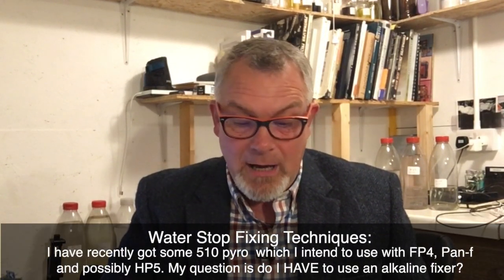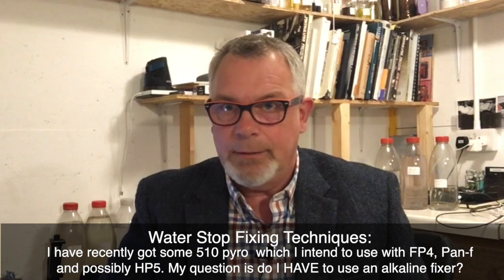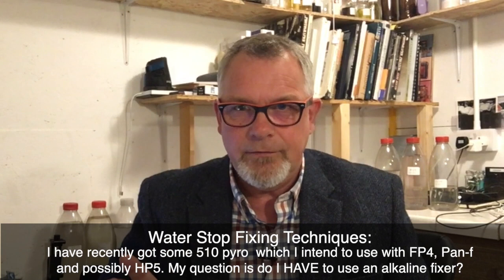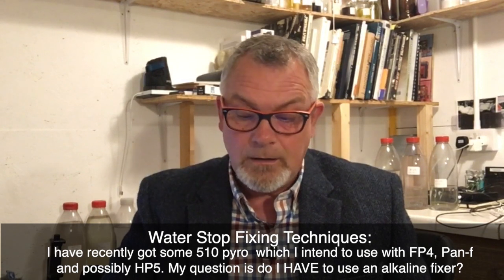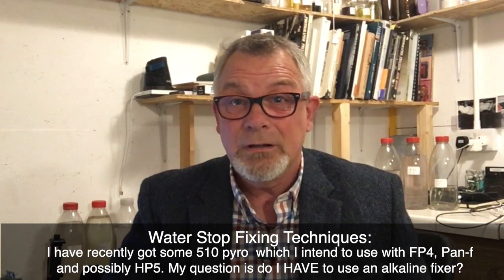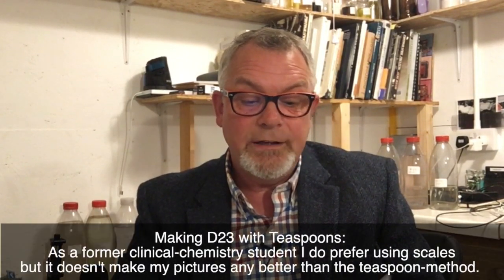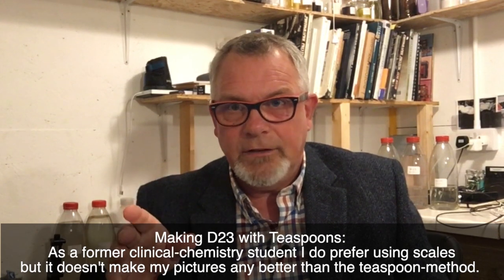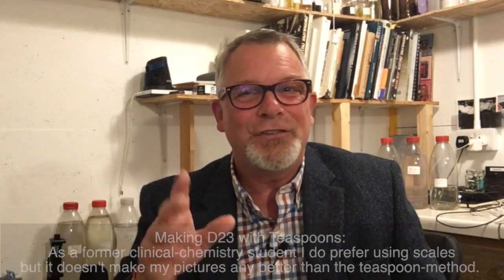Questions and Answer Pt1. I answer many of your questions from the first half of my YouTube channel.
This first instalment after my holiday is a Q&A of the first half of my videos.
I hope that this is useful to you as I cover the most common questions I get.
1. Akaline fixers with 510-Pyro and other pyro developers (eg. Pyrocat HD)
2. Redeveloping film in pyro developers
3. Re-using fix
4. Bromide drag
5. Safety with pyro and other dangerous chemicals
6. Presoaking or pre-washing film
7. Using regular fixers with pyro developers
8. Twizzle sticks and uneven development
9. When to use twizzle stick agitation or inversion agitation
10. Using teaspoon measurements for making developers
11. Replenishment developers
12. Making dilute developers like D23 1+1
13. Protecting developers with butane to nitrogen
14. Using TF2 with T-grain films or AGFA 304
15. Using a stop bath with pyro developers or going straight from developer to fix
16. The difficulties of dissolving phenidone
17. Two bath developers and changing the time in A bath or B bath
18. Drying marks on film

Please comment if you like this video and want more like this.